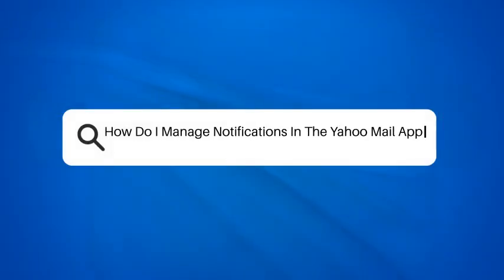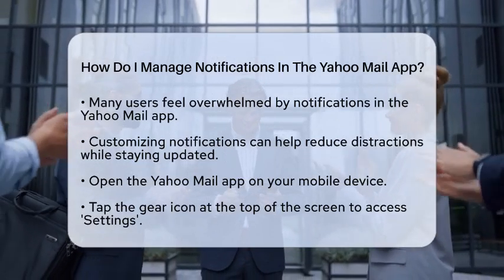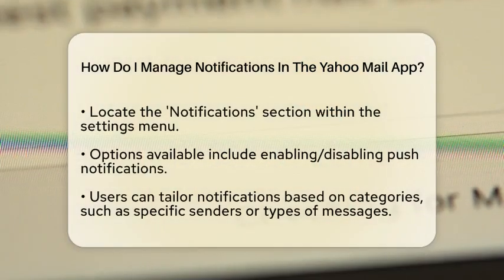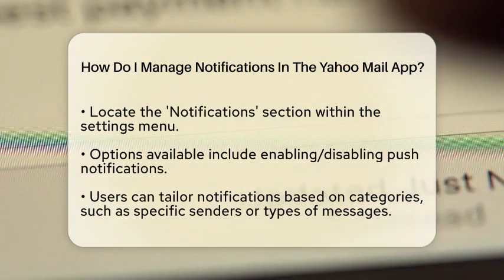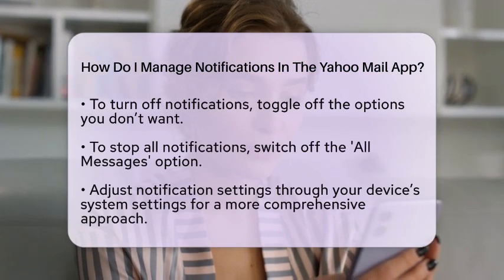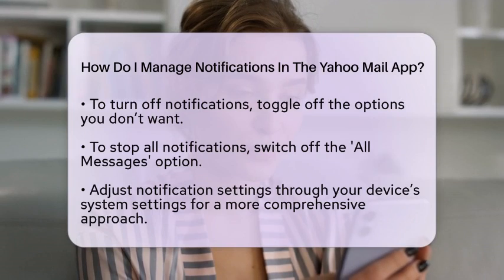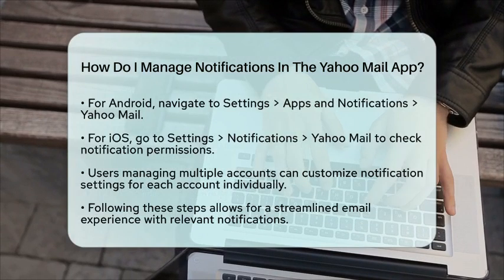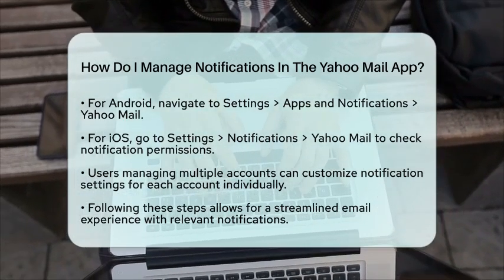How Do I Manage Notifications In The Yahoo Mail App? - TheEmailToolbox.com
How Do I Manage Notifications In The Yahoo Mail App? Are you looking to take control of your notifications in the Yahoo Mail app? This video will guide you through the process of managing notifications effectively so you can stay informed without the constant interruptions. We’ll cover everything from accessing the settings menu to customizing notifications based on your preferences. Whether you want alerts for specific contacts or to turn off notifications altogether, we’ll show you how to make those adjustments easily.

Managing notifications can be especially important if you have multiple email accounts. We’ll explain how to customize settings for each account, ensuring that you only receive the alerts that matter most to you. Additionally, we will touch on how to adjust notification settings through your device’s system settings, whether you’re using Android or iOS.

By the end of this video, you'll have the knowledge to create a more focused email experience that keeps you updated on essential messages while minimizing distractions.